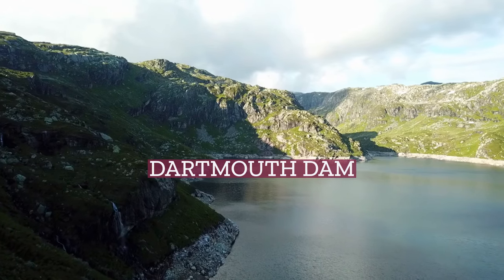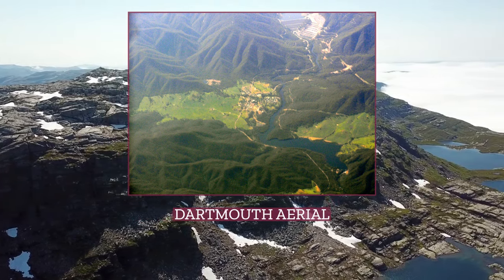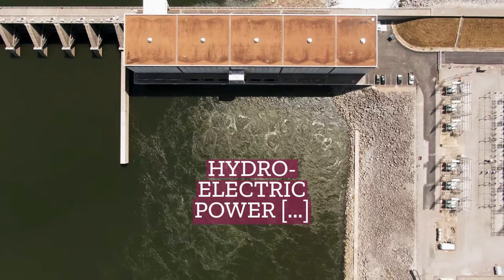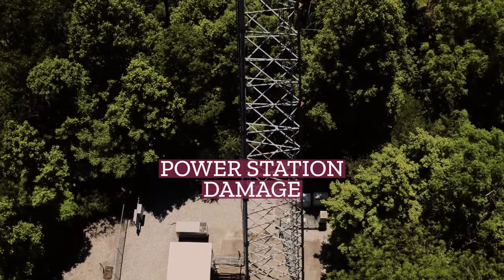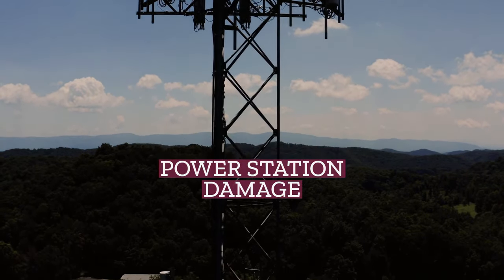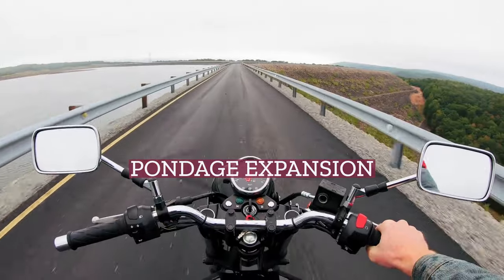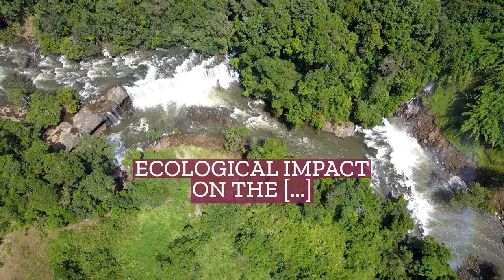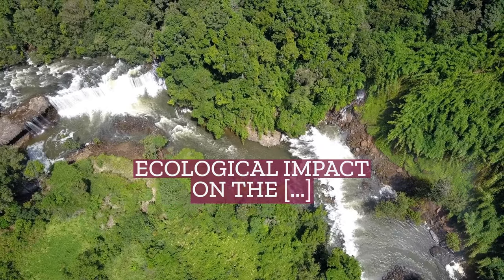Dartmouth Dam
Dartmouth Dam is a large rock-fill embankment dam with an uncontrolled chute spillway across the Mitta Mitta, Gibbo and Dart rivers, the Morass Creek and a number of small tributaries. The dam is located near Mount Bogong in the north-east of the Australian state of Victoria. The dam's purpose includes irrigation, the generation of hydro-electric power, water supply and conservation. The impounded reservoir is called Dartmouth Reservoir, sometimes called Lake Dartmouth. The Dartmouth Power Station, a hydro-electric power station that generates power to the national grid, is located near the dam wall.
A smaller pond, called the Dartmouth Dam Regulating Pond or Banimboola Pondage, approximately 9 kilometers downstream of the main dam, also across the Mitta Mitta River, is located adjacent the Banimboola Hydroelectric Power Station and forms part of the Dartmouth Dam complex of facilities.